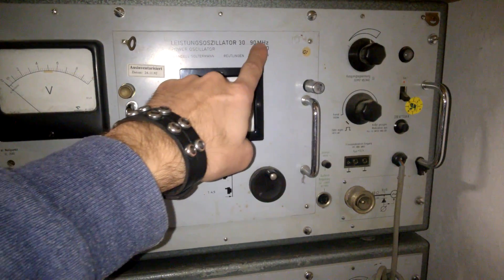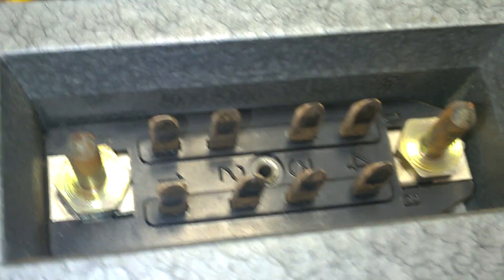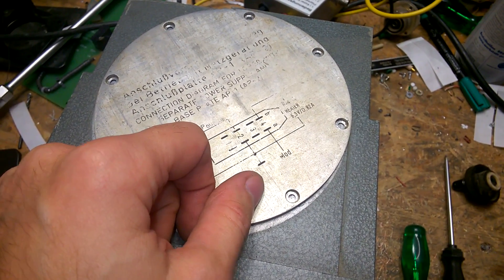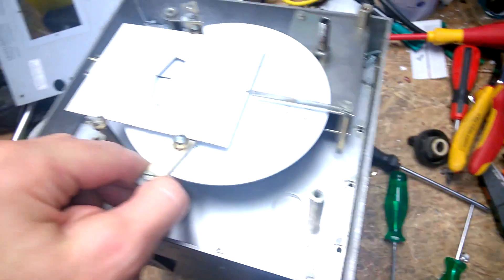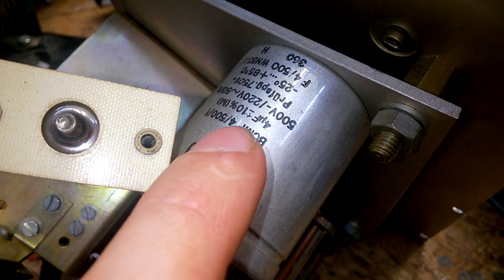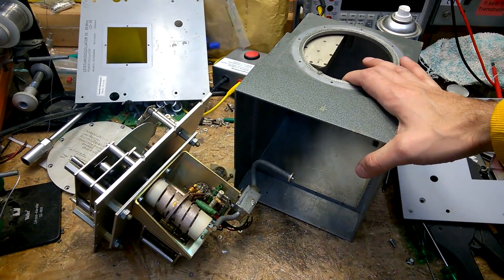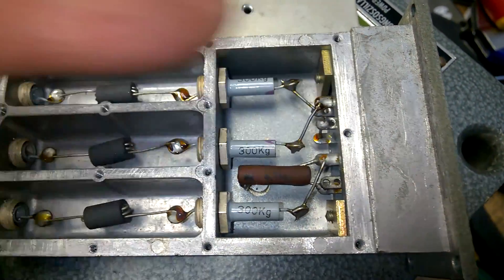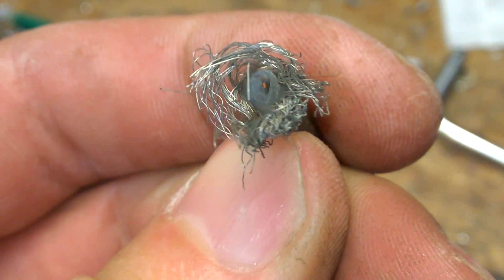BEB 79: Wandel & Goltermann LO-30 Power Oscillator teardown (What's inside?)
The idea of the "daily-beb" is a video series with shorter episodes, with less effort in production. Less time consuming videos, but yet interesting to watch.

With the daily-beb, I am able to upload videos w/o proper editing, which is much better than no video at all. Please support. Thumbs up is the easiest way.